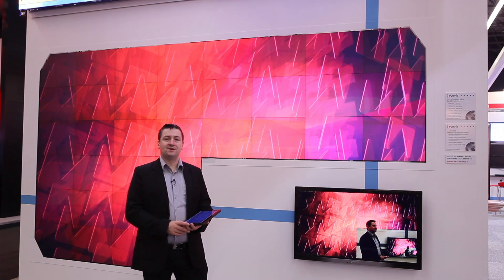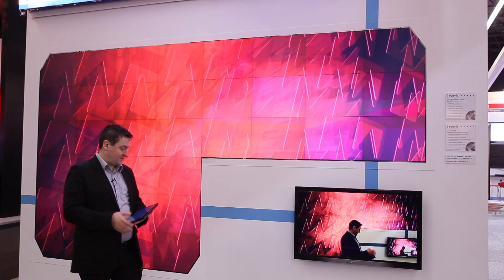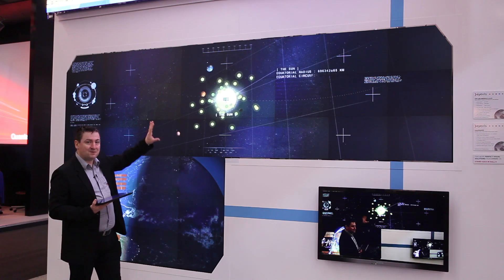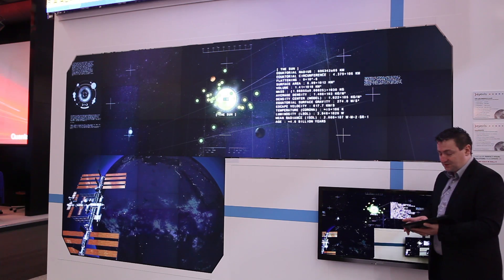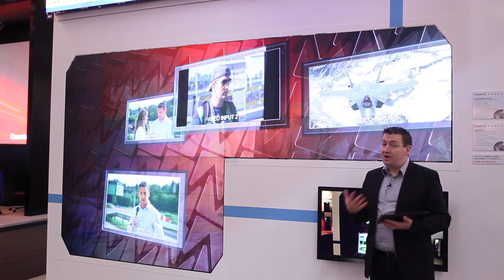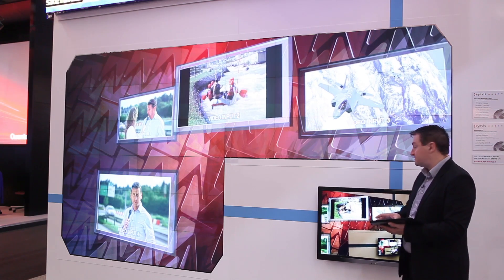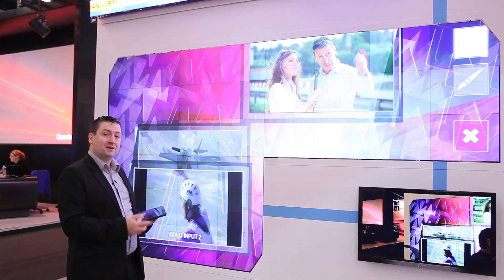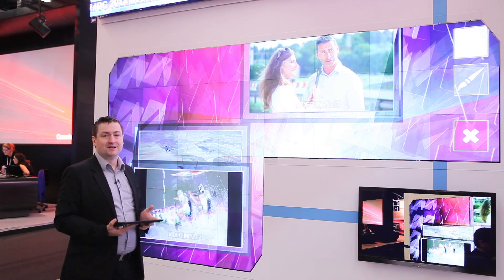PowerWall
PowerWall, Orad's turnkey system for video walls is based on Orad's HDVG4 platform and provides up to 16k resolution output from a single box. This single unit outputs 8 genlocked 3G or 16 HD SDI signals that can be tiled across the video wall according to the size and shape required. Multiple output options allow PowerWall to address different artistic arrangements of displays have been setup in the studio with high-resolution content that does not look pixelated when the camera zooms in.